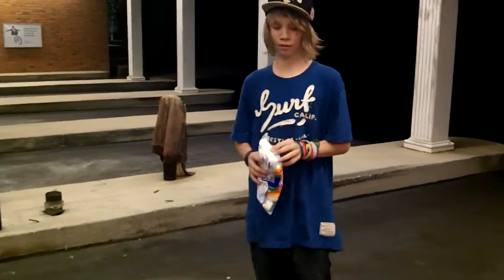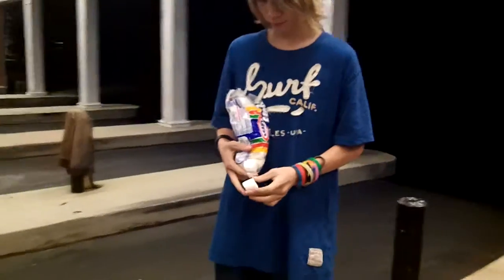Me and Trey Take The Chubby Bunny Challenge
Me and Trey Take The Chubby Bunny Challenge, this could have been better but Trey stopped recording after I spit out the marshmellows